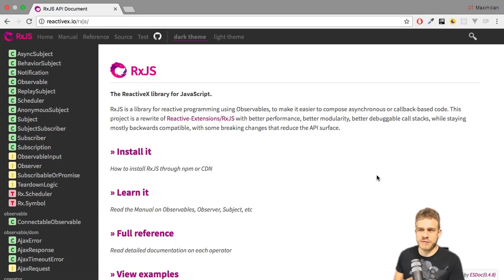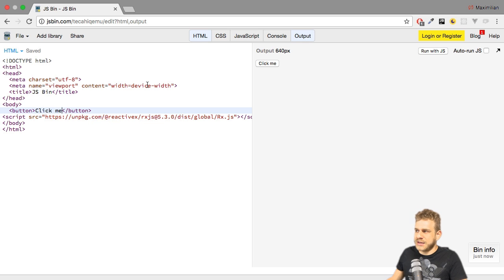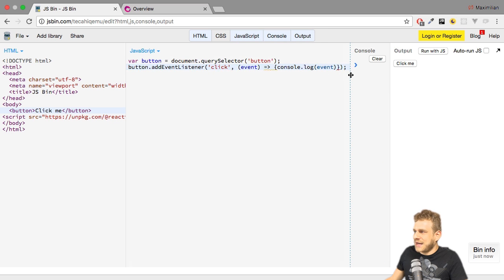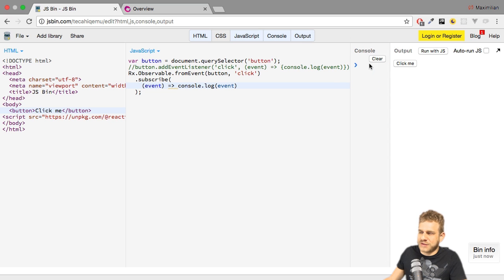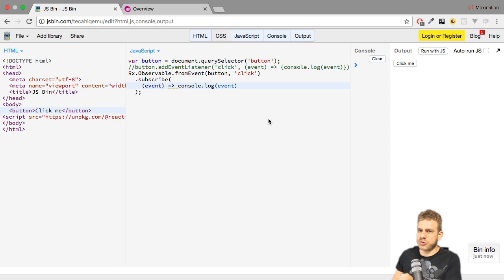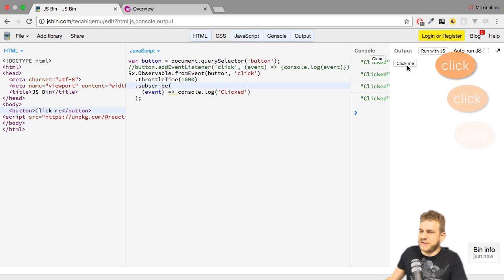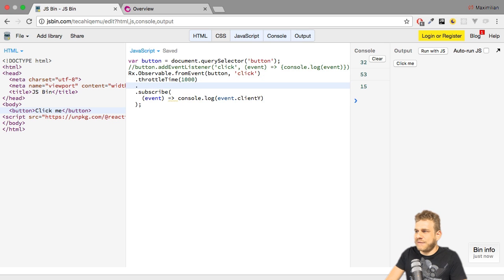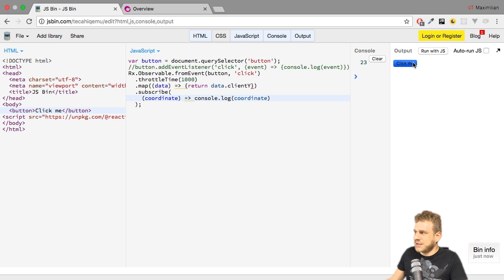RxJS - What and Why?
What's RxJS and why could we use it? Let's start diving into it in this video!